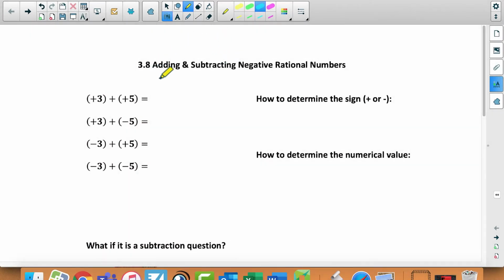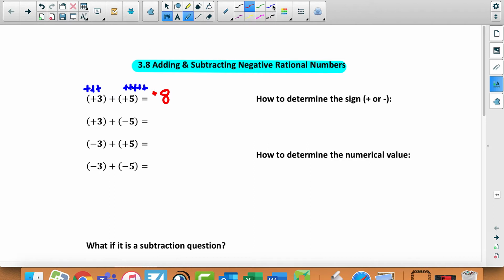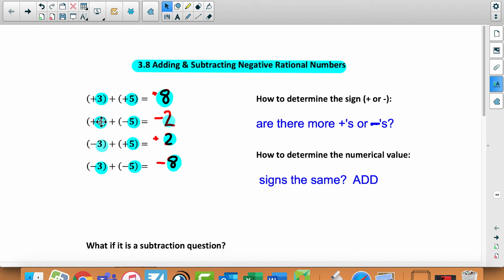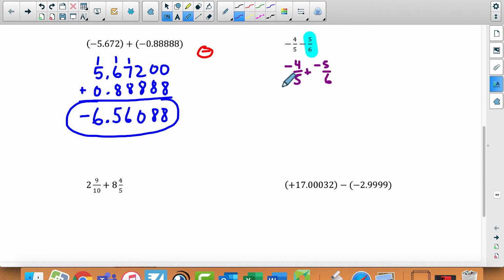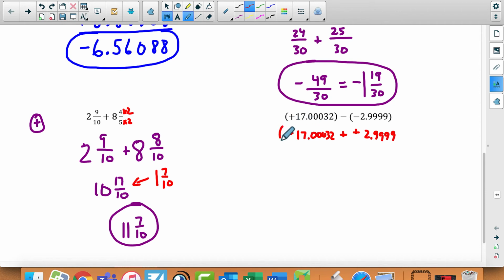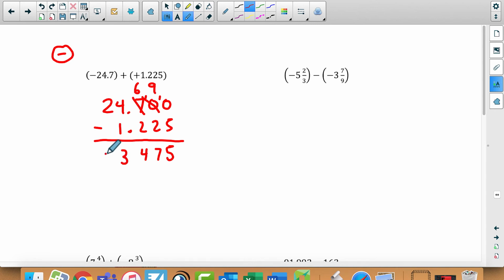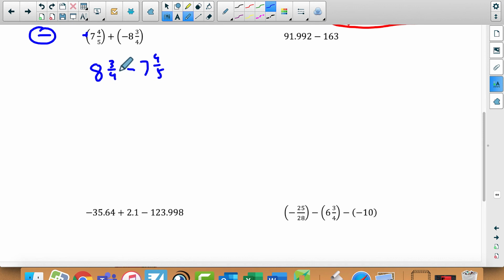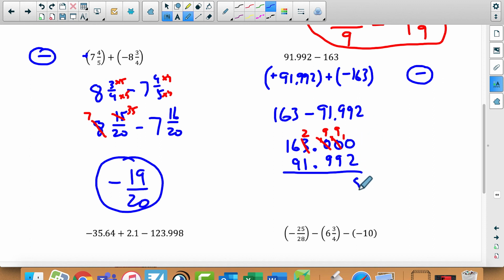3.8 Adding & Subtracting Negative Rational Numbers